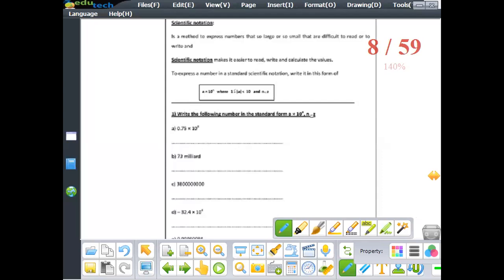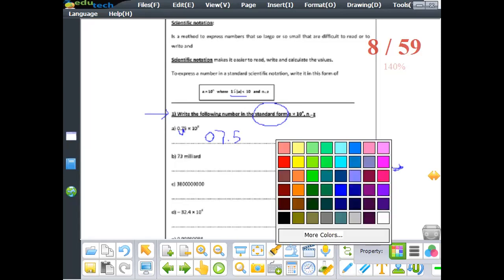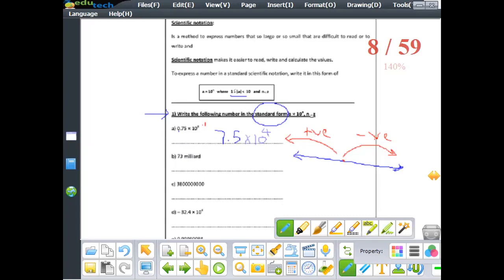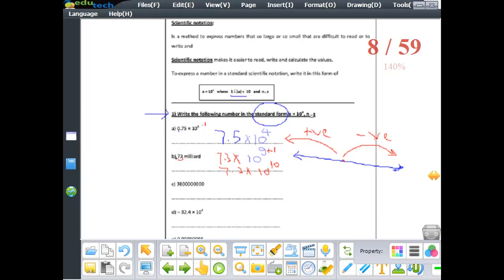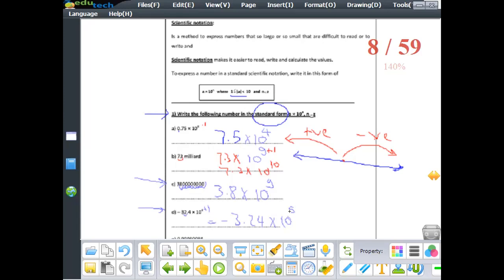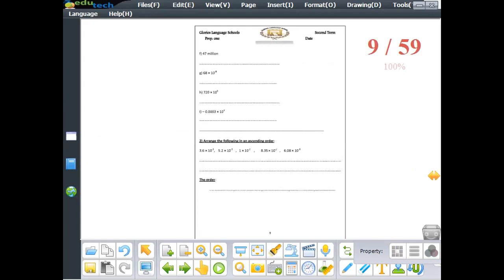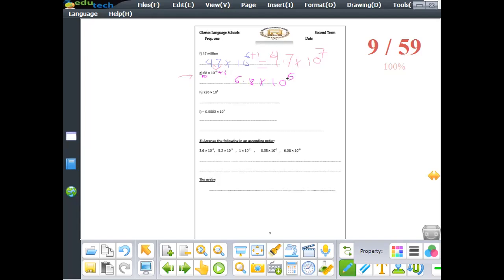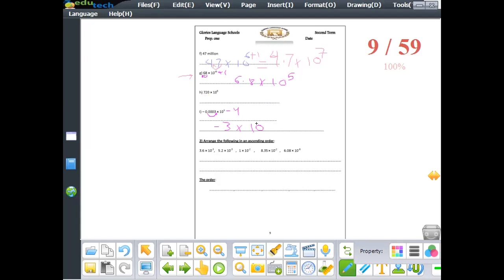Prep 1 The Scientific notation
التيرم التاني